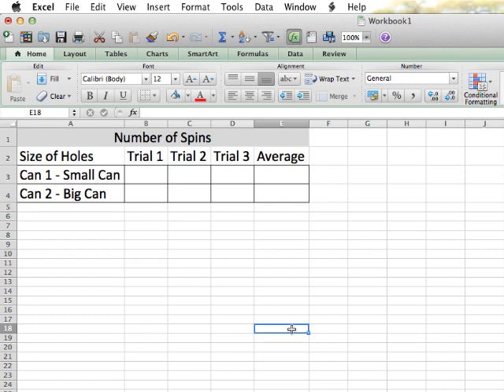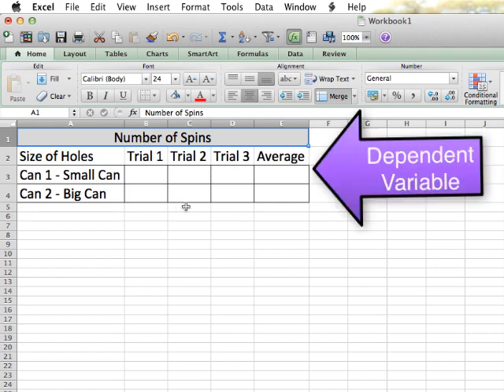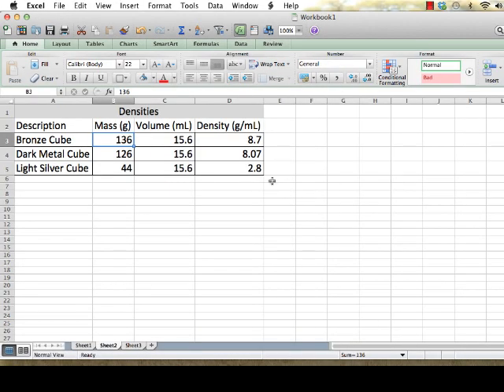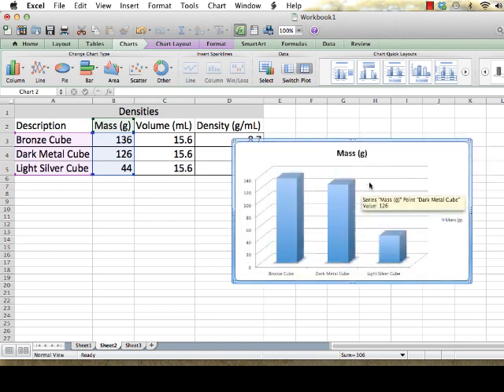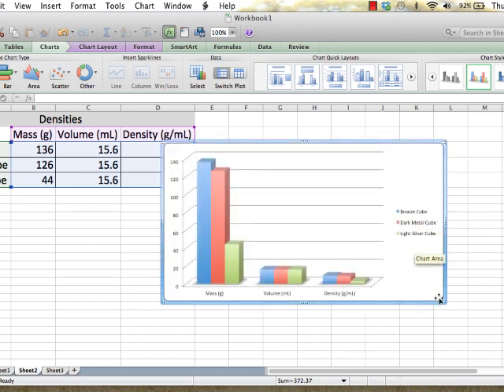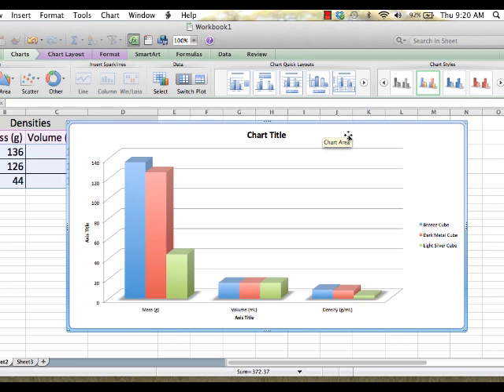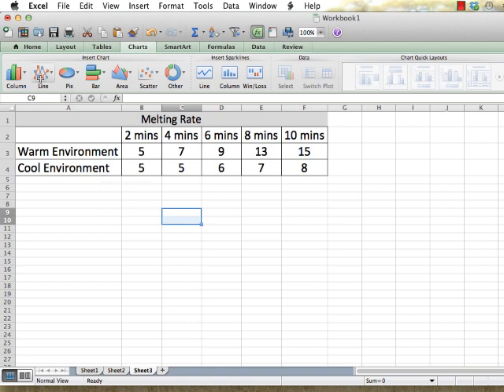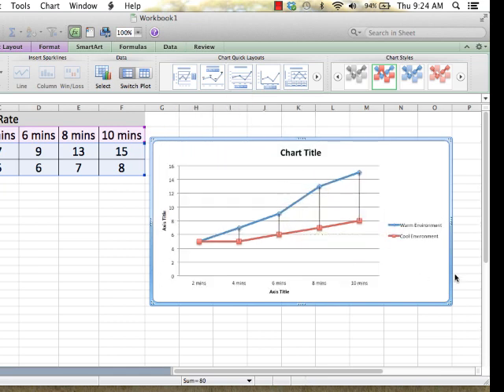Data for Science Fair.mp4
An overview of organizing your data for science fair.